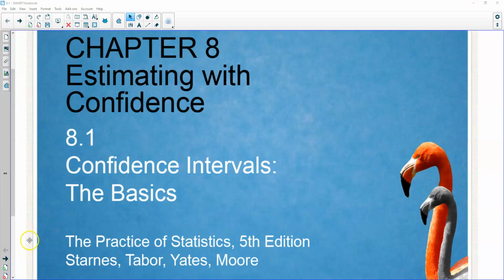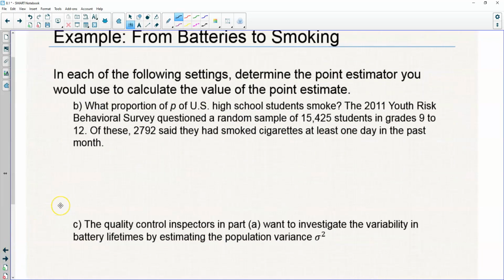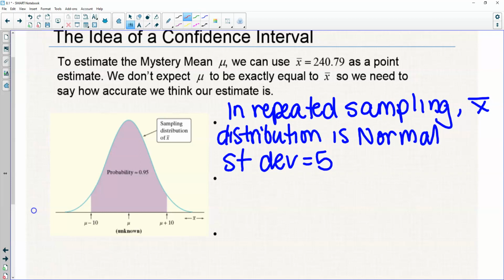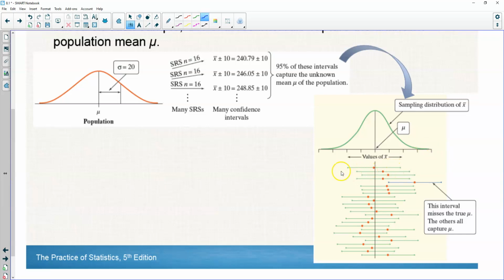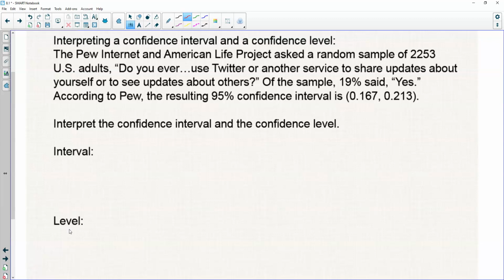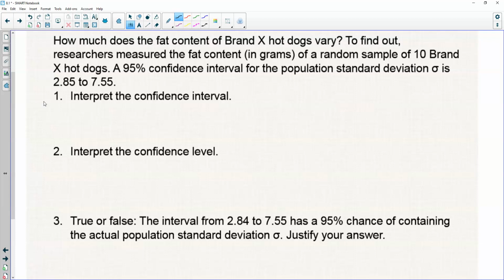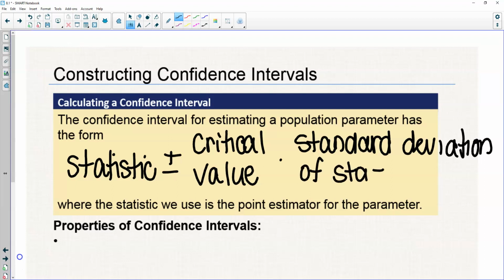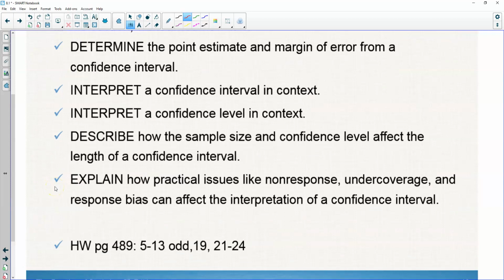AP Stats 8.1